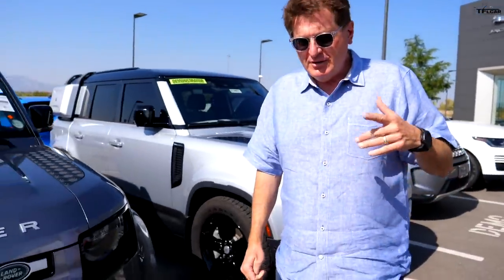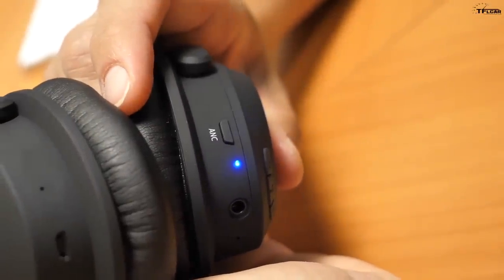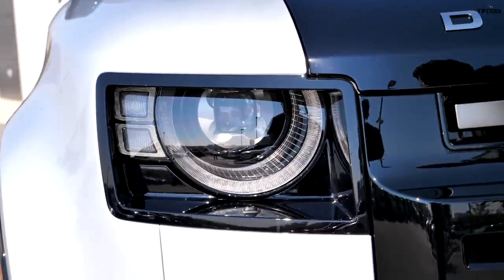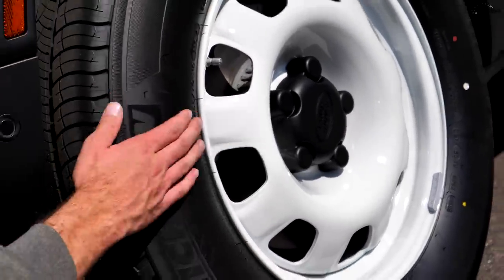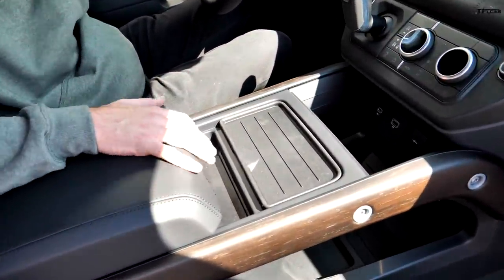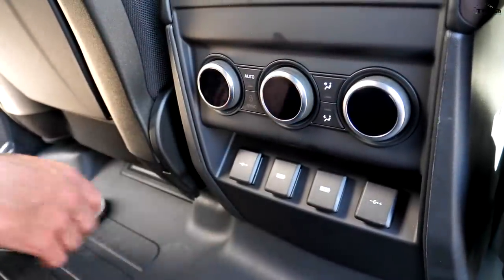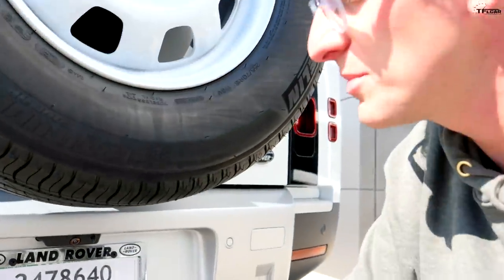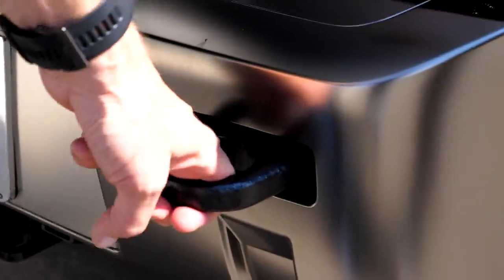We Bought The CHEAPEST New Land Rover Defender In America!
) Check out TFL's apparel store! While the 2020 Land Rover Defender's starting price rings in just under $50,000, good luck actually finding one for that. Most models on dealer lots cost a heartbreaking amount of money, but you can (with a bit of perseverance) get your hands on a less expensive model. In this video, Tommy and Roman show you exactly what you get for your money!

*Black Friday Preview Discount/Free US shipping subject to change after October